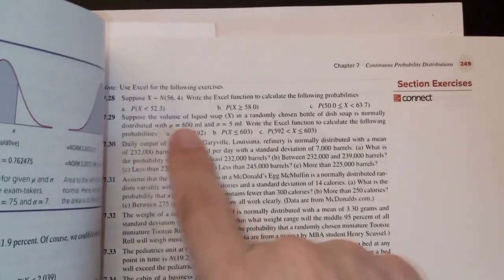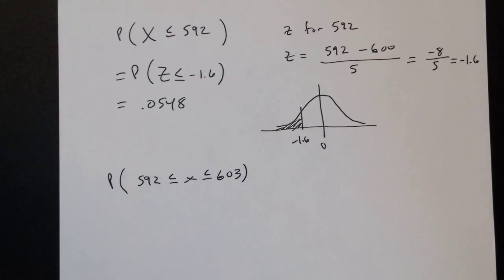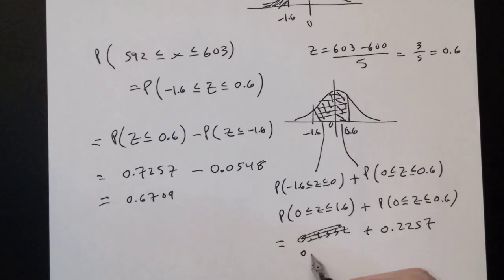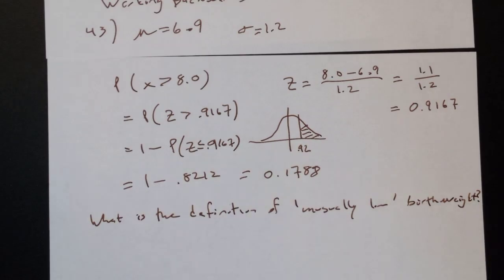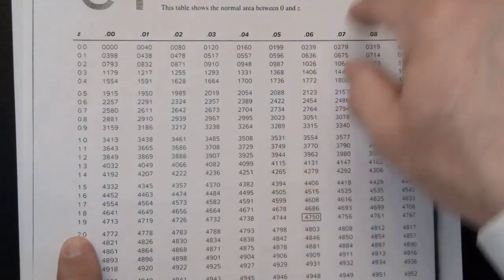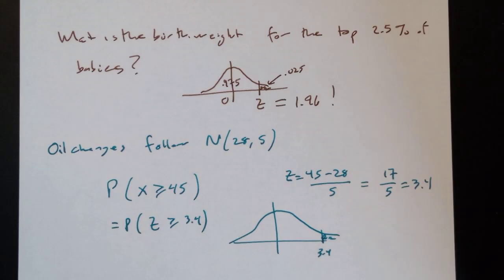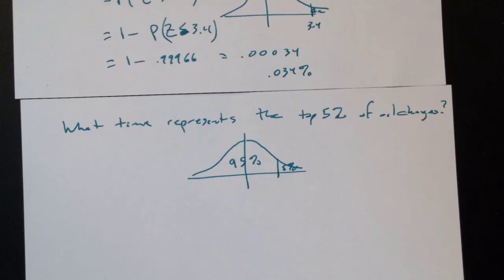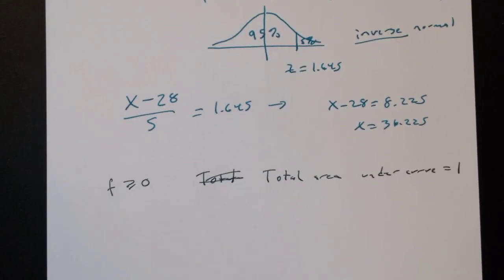SMA129 03162026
Class recording for SMA129 Business Statistics for Monday March 16, 2026